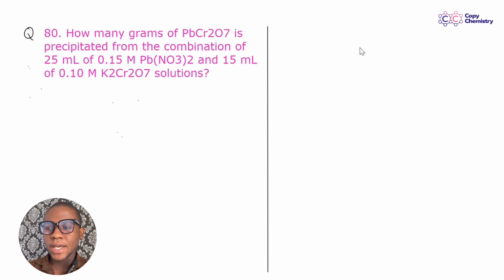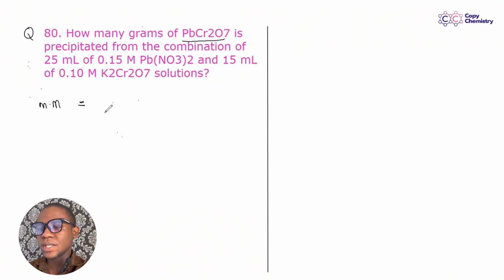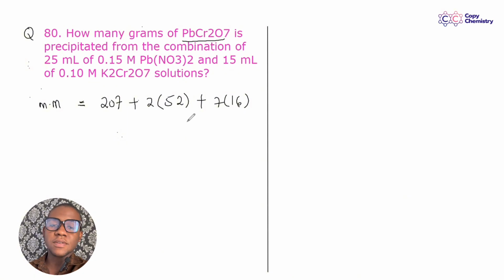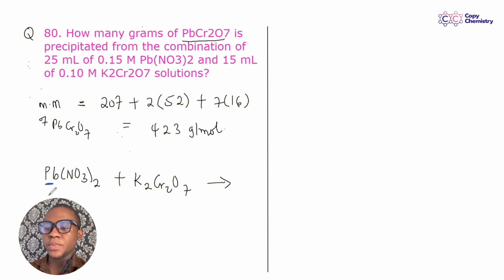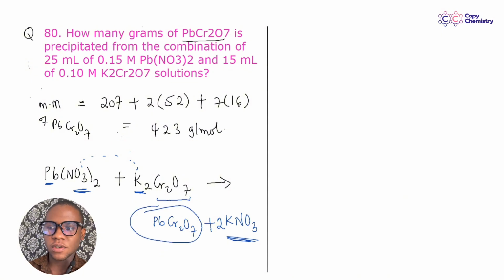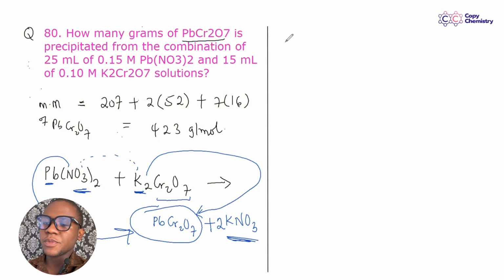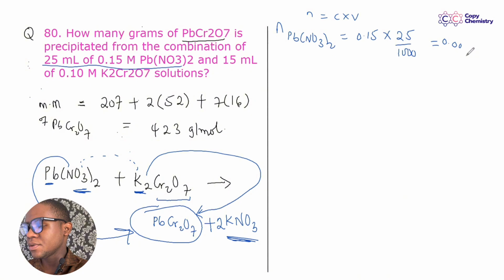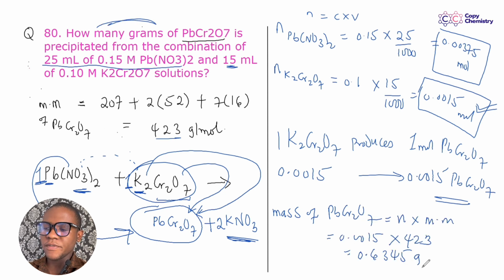Q80 | Stoichiometry Made Easy | Step by Step Guide for Beginners (2025) | With Practice problems